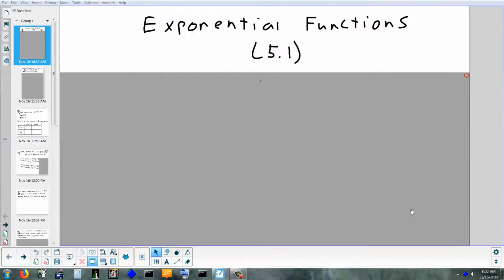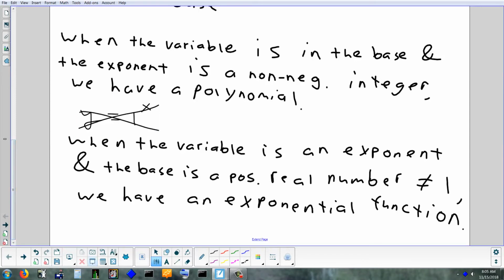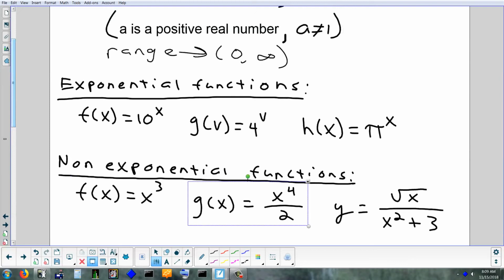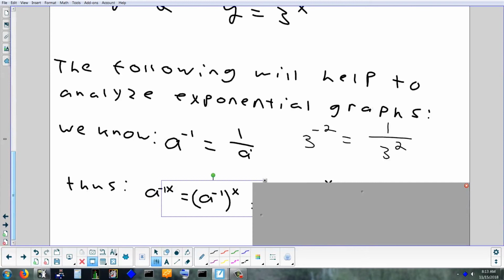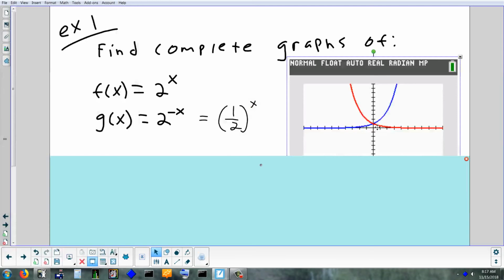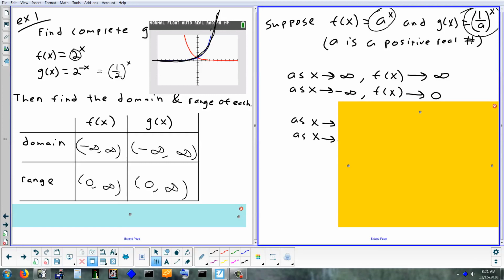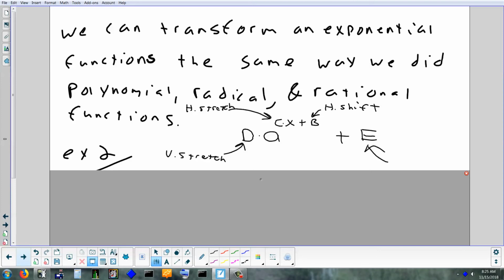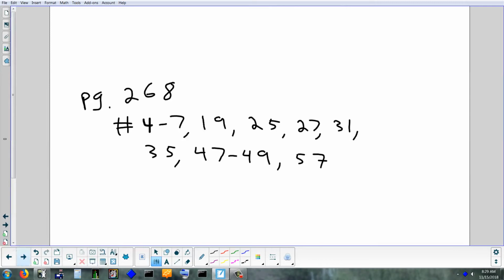5.1(1) Exponential Functions 11-15-18